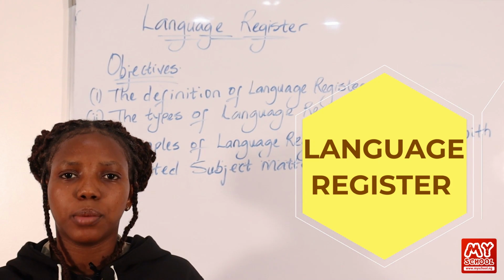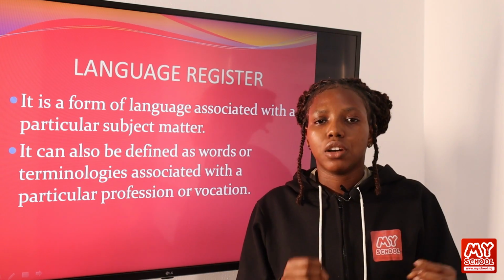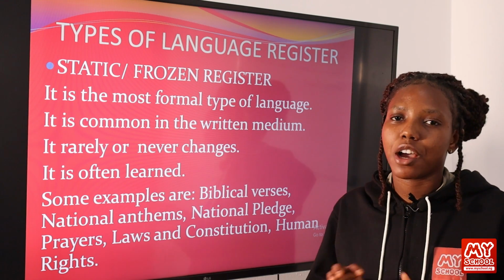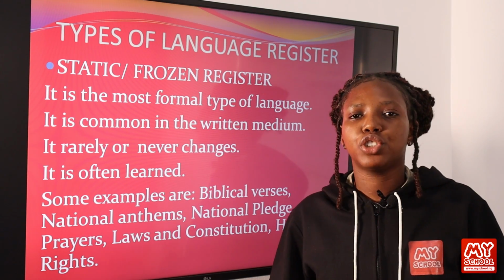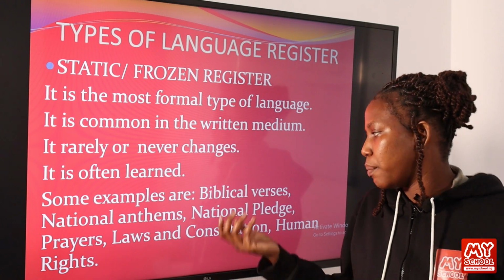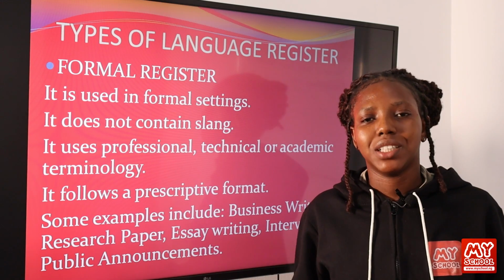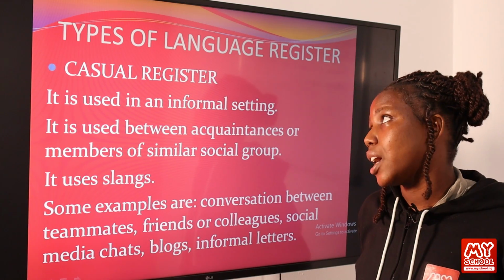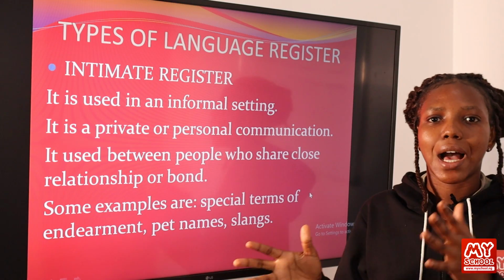Language Register - All You Need to Know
This video lesson provides a better understanding of the topic "language register'. People use language registers in a particular context or situation, this context or situation is generally referred to as subject matter. Language register is a form of language associated with a particular subject matter.

Lesson objective includes:
- The definition of language register
- The types of language register
- Examples of language register associated with selected subject matter